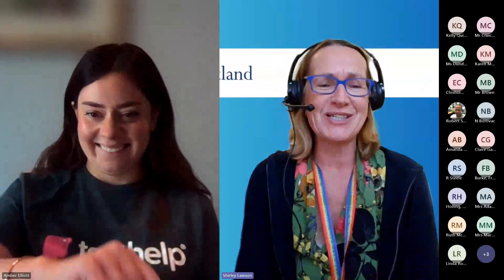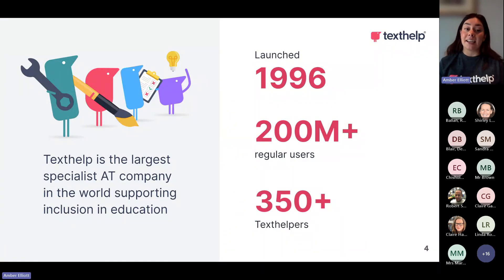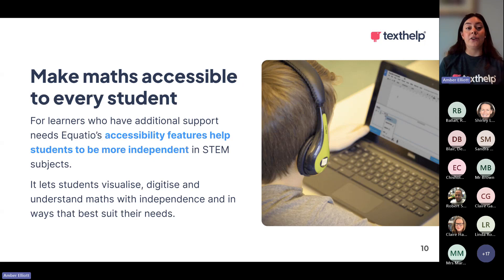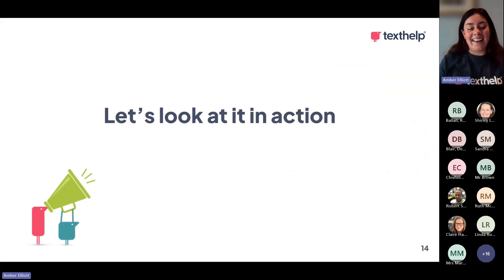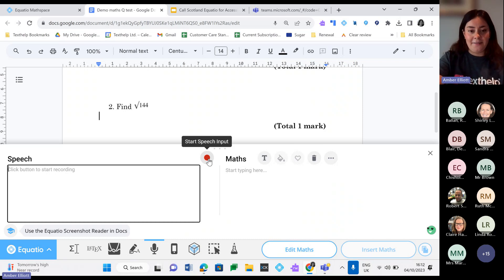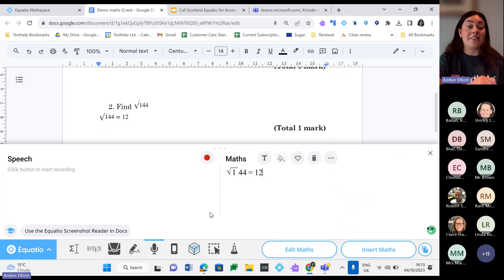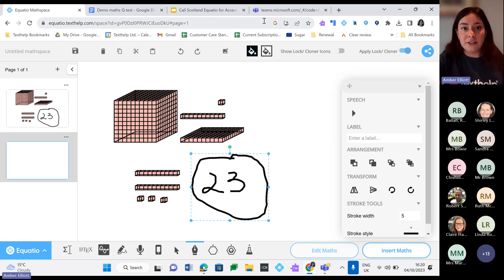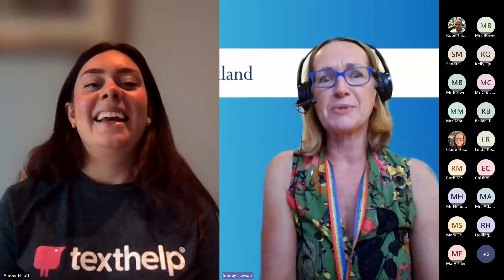Making Maths Accessible with EquatIO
From primary level through secondary maths to complex university maths, EquatIO lets you easily type, speak and write Maths.

In this webinar, Amber will demo EquatIO and show how it provides new ways to express learning, introduce maths concepts, collaborate and assess. It operate on any platform - Word or Google docs, MS Forms or Google Sheets. It goes further though - linking with Desmos it gives integrated access to graphing, provides a collaborative workspace and works with written, on screen and web-based maths through screenshot reader.

EquatIO adds a level of accessibility for those with individual needs, including Visual Impairment that has never before existed.